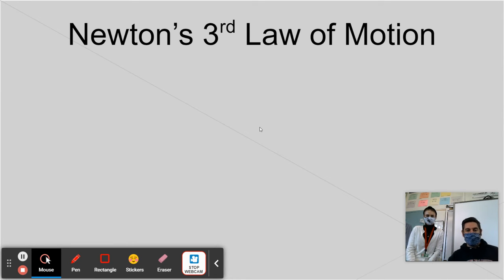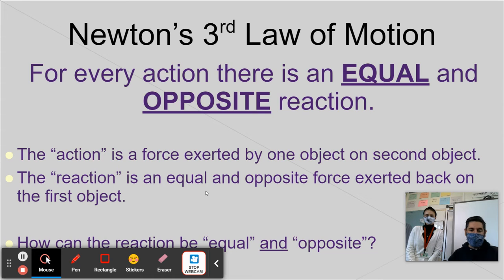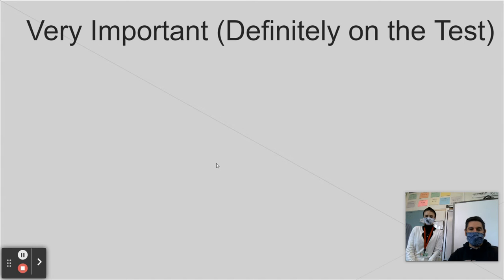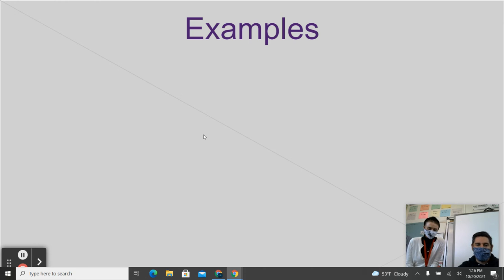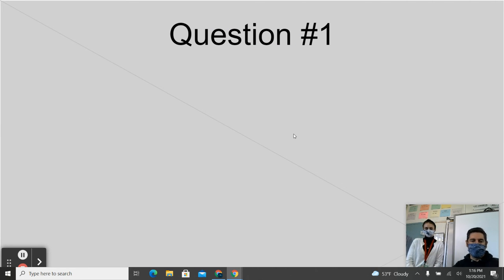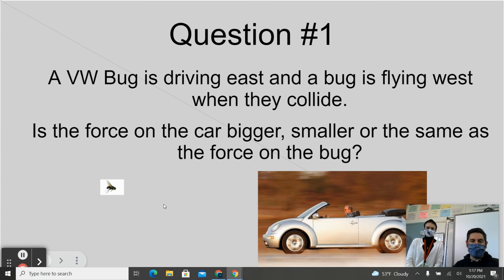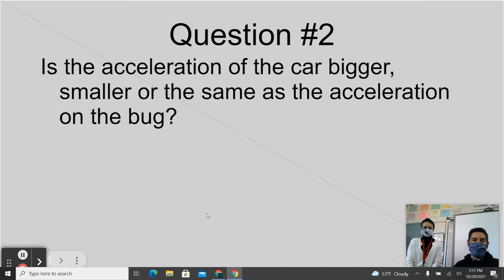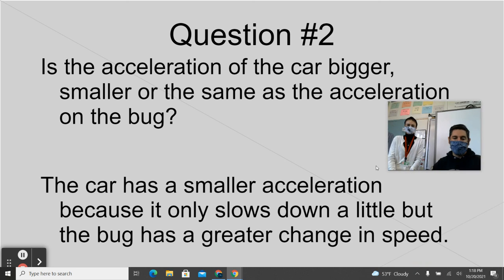Notes: Newton's 3rd Law